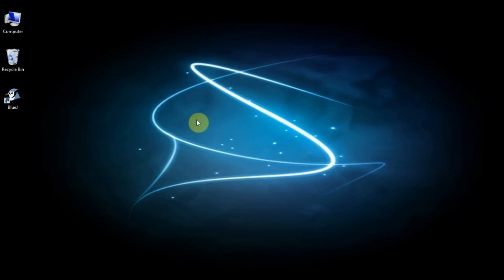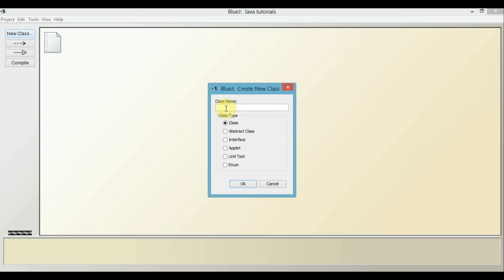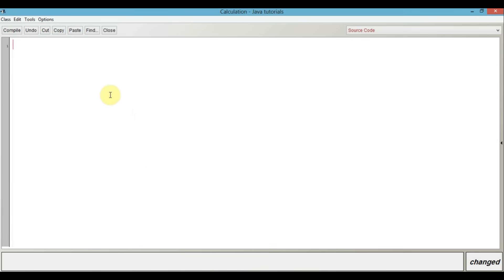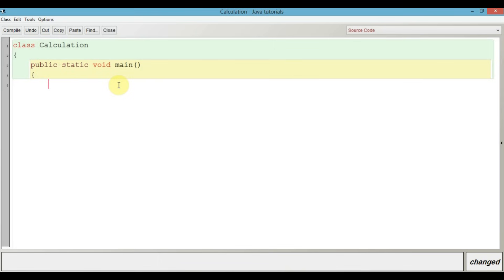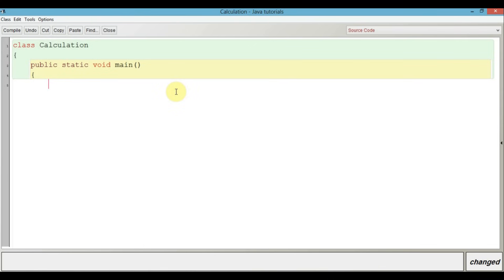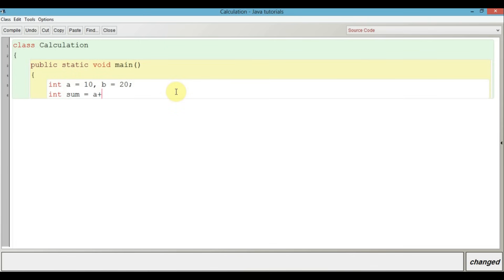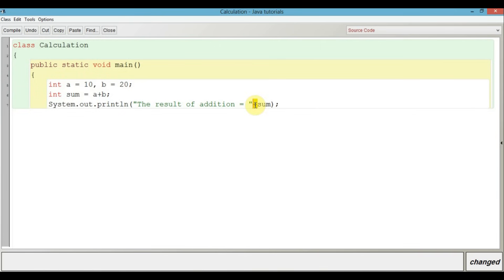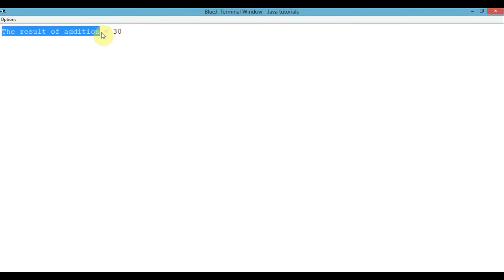How To Write A Simple Java Program Using BlueJ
[Best Viewed In HD 720p or 1080p]
This is a tutorial on how to write a simple Java program, compile it and run it in the BlueJ IDE.
This is a basic tutorial covering some of the basic concepts of BlueJ as well as Java for students of classes 9-10 (ICSE Computer Applications) and classes 11-12 (ISC Computer Science).

HOW TO RUN A JAVA PROGRAMMING IN BlueJ
HOW TO RUN A JAVA PROGRAM IN BlueJ
ICSE Java
ICSE BlueJ
Class 10 Java